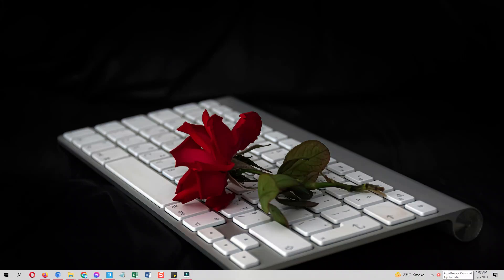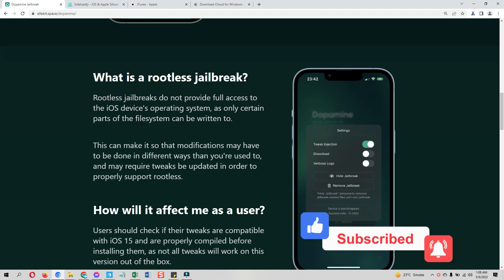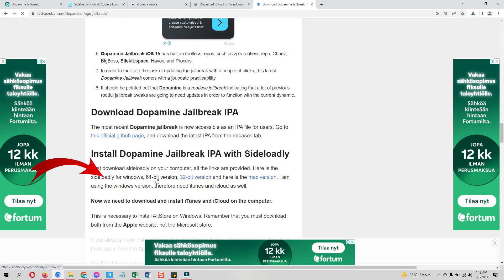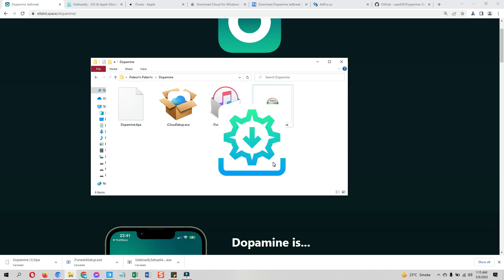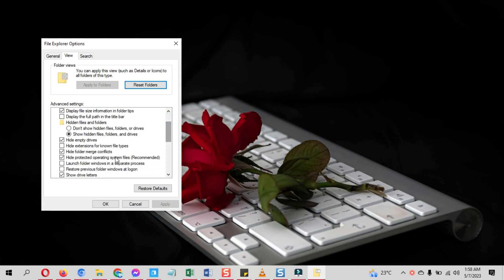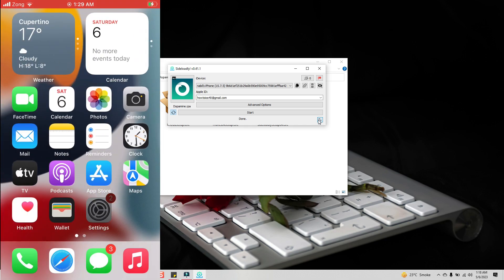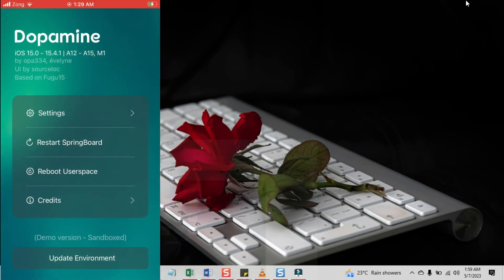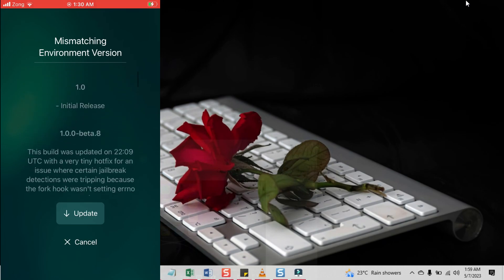Download Dopamine Jailbreak IPA iOS 15 - 15.4.1 - Install Dopamine No PC (TrollStore) & Sideloadly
How to Download Dopamine Jailbreak IPA iOS 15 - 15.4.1 - Install Dopamine with TrollStore & Sideloadly

The dopamine jailbreak is out of the beta stage and finally out for the public with a new name; previously, it was named fugu15 max jailbreak.

In this detailed step-by-step guide, I am showing you how to download dopamine jailbreak IPA file and install Dopamine jailbreak with trollstore as well as with sideloadly.

What is Dopamine Jailbreak iOS 15?
Dopamine jailbreak, previously called Fugu15 Max, allows users to jailbreak all the latest iOS devices running on iOS 15 to iOS 15.4.1 together with A12+ models.

The native Fugu15 proof of concept, primarily rolled out by Linus Henze, has been fleshed out by the developer of Dopamine Jailbreak, Lars Fröder. Its built-in package manager is Sileo; at the same time, it uses ElleKit as a tweak injection library.

The Dopamine jailbreak for iOS 15 – iOS 15.4.1 differentiate itself from Fugu15 Max by giving improved functionality owing to the addition of tweak injection support and enhancing exploit performance.

According to the developer, the Dopamine jailbreak has been created considering end-users, allowing them to use Sileo or Zebra and install rootless tweaks on iOS 15, mainly designed for the most recent Dopamine jailbreak.

I have covered both PC and no PC methods to install it, so you’ll finally have the latest jailbreak on your device.

Let’s first see what this new jailbreak supports; take a look at supported devices and iOS versions.

Dopamine jailbreak supported devices and iOS versions
Dopamine jailbreak supports A12 and above devices running on iOS 15 – iOS 15.4.1.

It doesn’t support lower devices which are checkm8-supported devices; for that, another jailbreak called palera1n jailbreak is already out for iOS 15 – 16; here are the links to those, palera1n jailbreak windows and here are for palera1n Mac.

Let’s start the process of jailbreaking the iPhone with dopamine jailbreak.

Download dopamine jailbreak IPA file
Whether you’re using a computer or no pc method, you need to download dopamine jailbreak IPA file on your devices.

Here is the official page link to download the IPA; you’ll see the TIPA file instead of the IPA, but go ahead and download it, below I’ll show you how to get it to work.

Install Dopamine IPA file with Sideloadly

0:00 - intro
0:26 - dopamine jailbreak supported devices
1:00 - download dopamine jailbreak IPA
2:28 - install itunes & icloud then sideloadly
2:45 - install dopamine jailbreak IPA
3:08 - change dopamine TIPA to IPA
4:54 - install dopamine jailbreak IPA with trollstore
5:31 - jailbreak iphone with dopamine